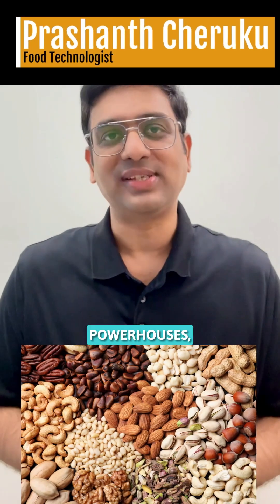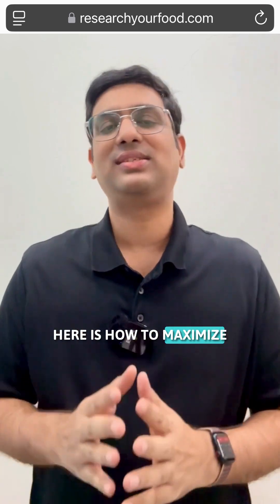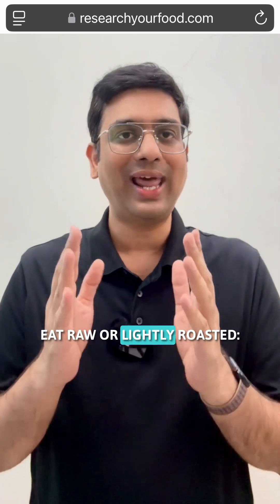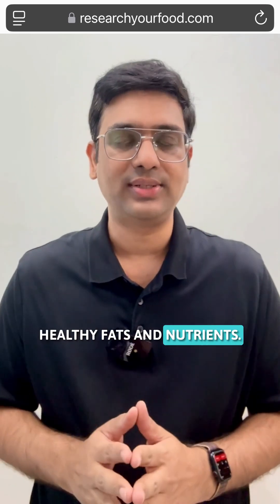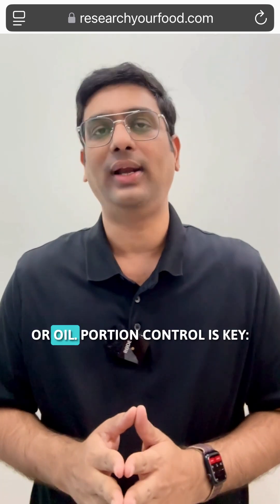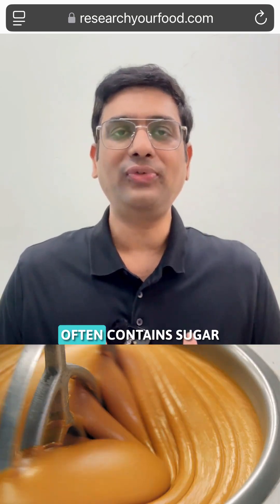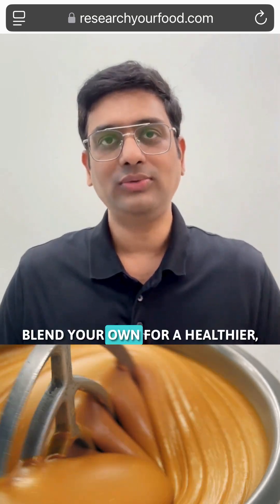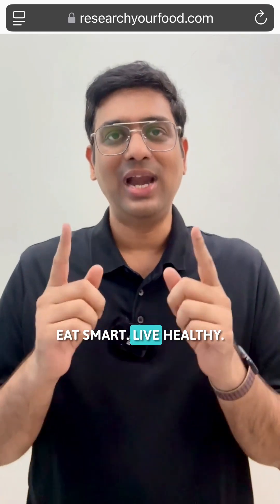What's the Best Way to Eat NUTS?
Nuts are nutritional powerhouses, but are you eating them the right way? Here’s how to maximize their benefits.

This video script is written and presented by Mr. Prashanth Cheruku, a qualified Food Technologist with an M.Tech degree from IIT Kharagpur. He has more than 12 years of experience in the field of food science and nutrition. He is also a certified Sports & Performance Nutritionist.